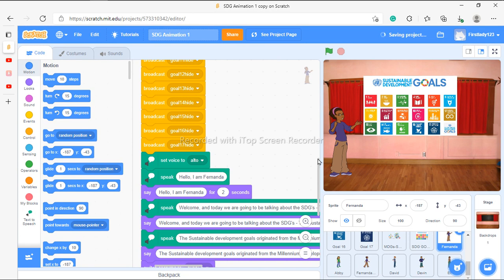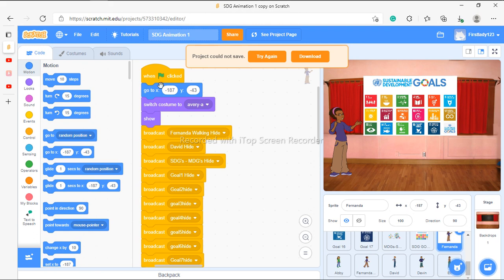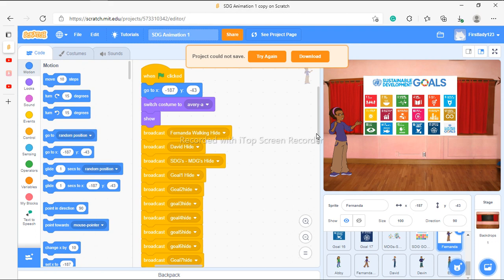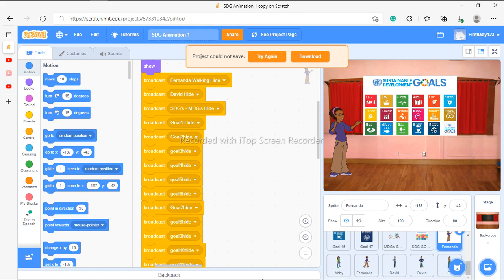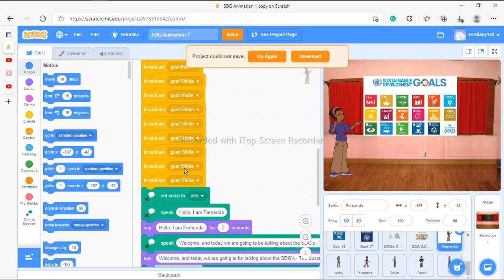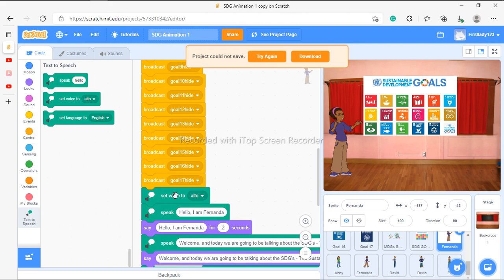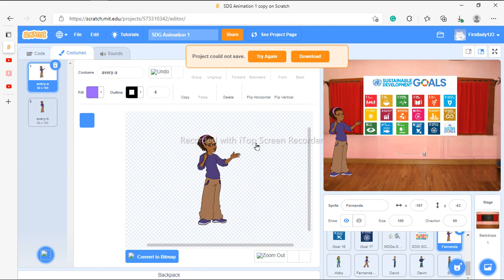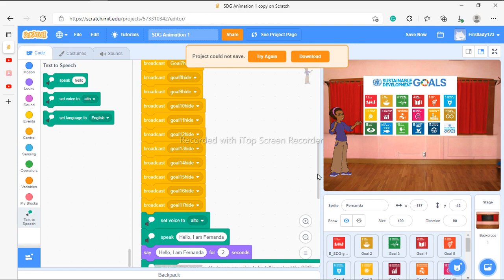Animation Making Tutorial By Fernanda - Part 1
Hello Everyone, My name is Fernanda. I am so sorry for the background noise and the unexpected stops by my screen recorder. Please forgive me.
If you are new in scratch;
Join Scratch: scratch.mit.edu